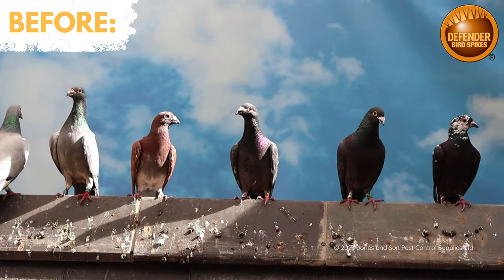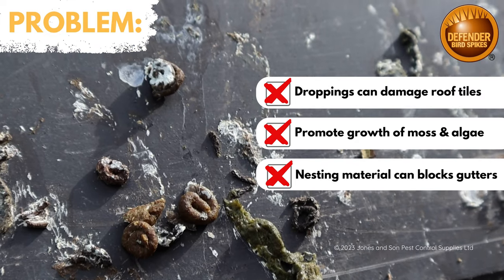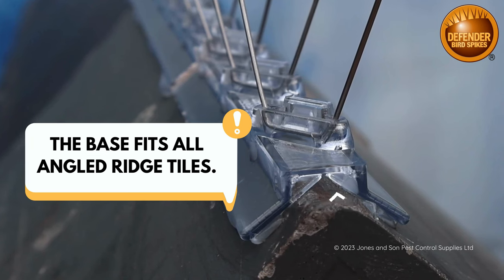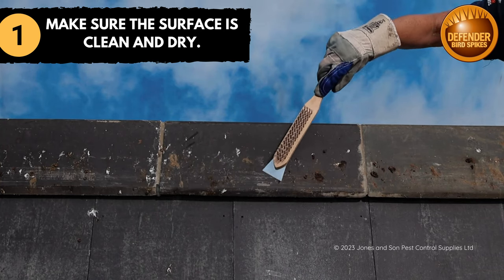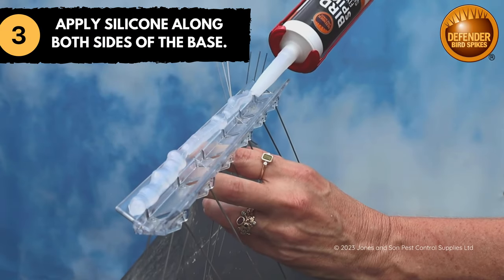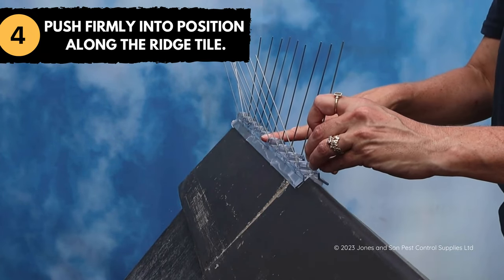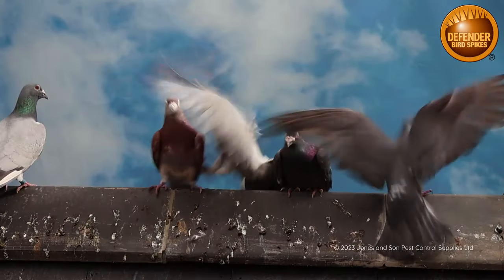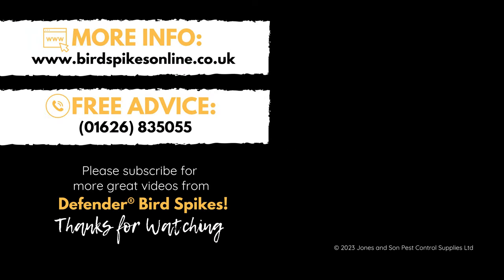How to Stop Pigeons Sitting on a Roof using Defender Ridge Spikes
If you have nuisance pigeons sitting on your roof and want to move them on elsewhere, watch our video on how to install Defender® Ridge Spikes. They are humane and easy to install. Once you get rid of pigeons sitting on the roof ridge, they will often abandon the property altogether.

Pigeons sit on a ridge of a roof so they can see all around, constantly checking for predators while also knowing they are safely out of harm's way. They also are checking for the availability of food. This could be from a bird table in a back garden, an overflowing bin in a high street, fruiting cherry trees or new buds on the sweet pea plants.

Pigeons are gregarious, they love each other's company and are also excellent parents, young birds join the flock and in turn, start a family. A pigeon can produce on average, 2 eggs at a time and can lay up to 6 times a year. If the food source can continually support a growing community, it will grow very quickly into a huge flock – all living on your roof!

Large numbers of pigeons on your roof can cause a number of issues. There is the constant noise of cooing and scratching birds. Nesting materials, droppings and feathers fill gutters, causing blockages and leakages which in turn lead to damp and algae growth. Pigeons constantly flying over gardens, pooing on garden furniture, clean washing, patios and cars can really affect mental health.

Help is at hand. Install Defender® Ridge Spikes along the apex of your roof, and the birds will move to a more accessible perch elsewhere.
There are two types of ridge spike made by Defender® Bird Spikes for the ridge tiles that are most commonly used in the UK – the triangular ridge tile and the half-round ridge tile.  The blunted wires on both types of ridge bird spike are longer than average in length so that they work just as well for the larger seagull as well as the pigeon. The wires protrude out at angles so birds find they cannot get close enough to find purchase with their feet on the ridge tile. The wires simply make it uncomfortable to land and encourage birds to move onto another property with easier access.

Defender® Angled Ridge Spike: The base on this bird spike is shaped in an upside-down ‘V’ shape. This shape fits perfectly over the top of triangular ridge tiles, no matter how steep the angle of the triangular tile or angular apex roof tile as they are sometimes referred to. They are incredibly easy to install, simply apply Defender® Pigeon Spike silicone adhesive to either side of the underside of the ‘V’ shape and press onto the apex of the tile and that’s it. The Defender® Ridge Spike works immediately, moving the pesky pigeons on.

Defender® Curved Ridge Spike: This spike has 4 integral curved ‘anti-topple’ stabilisers attached to the front and back of the base. This gentle curve means it is perfect to use on curved half-round ridge tiles. As the name suggests, these curved strips add stability to the bird spikes. Installation is very straightforward, apply adhesive to the base of the spike and along the stabilisers, press onto the clean, dry half-round ridge tiles and you are good to go!

If you are in any doubt trying to gain access to your roof, please contact a professional pest controller or tradesperson who is used to working on ladders and rooftops safely.

Remember, do give us a call so we can help you with any part of buying and installing bird spikes that you are unsure about. We will come up with the best solution to move those birds off your roof for good.

for more information on the Defender® Bird Spike range and all the different types we offer.